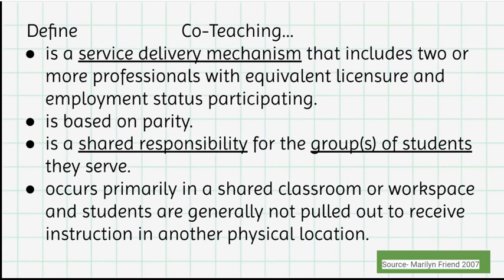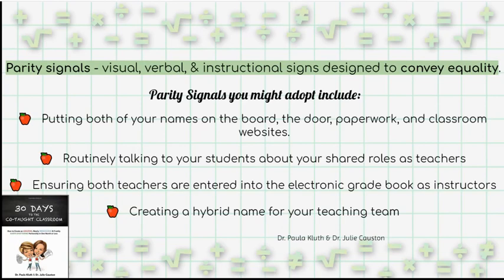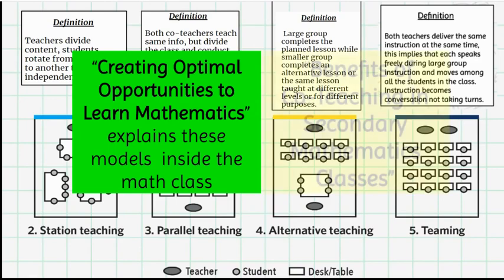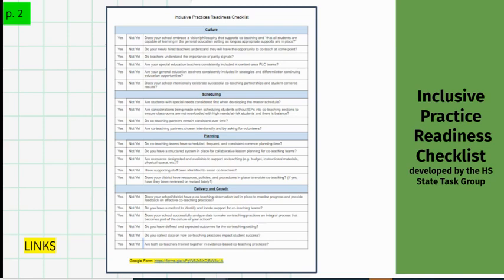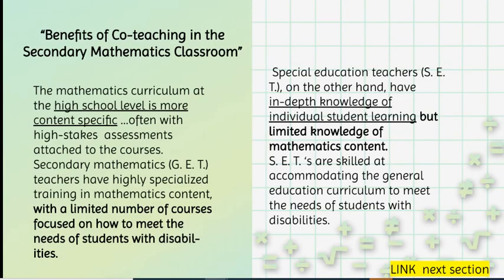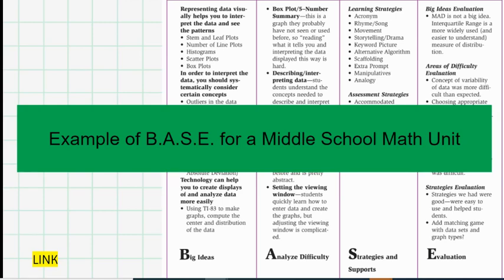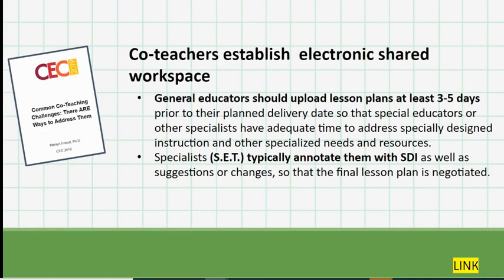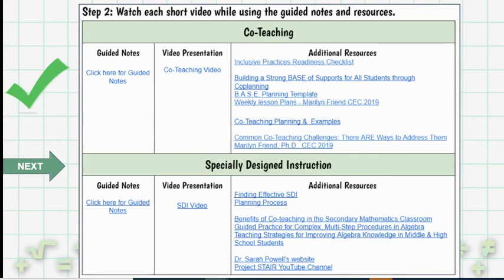Co Teaching Content Session